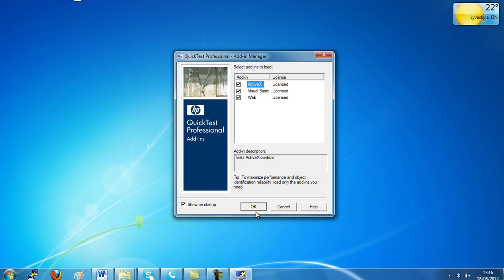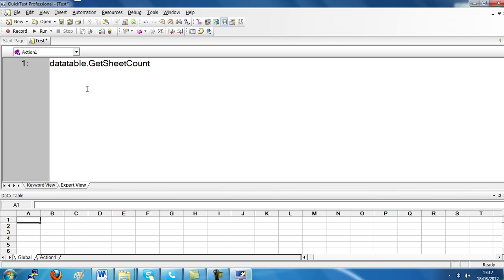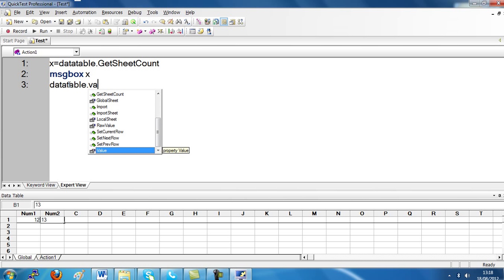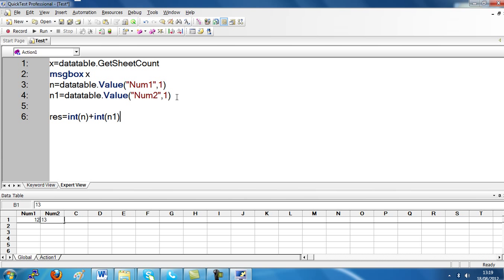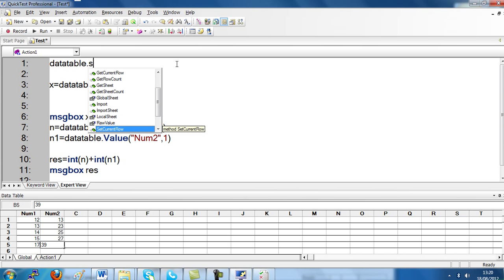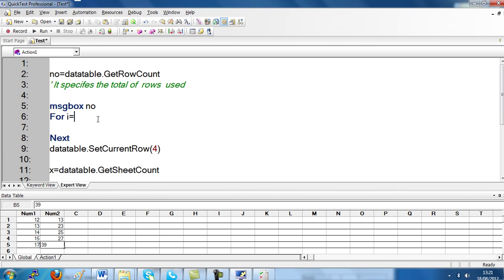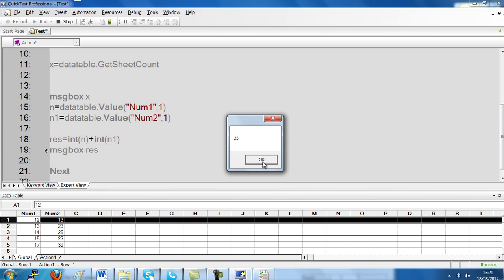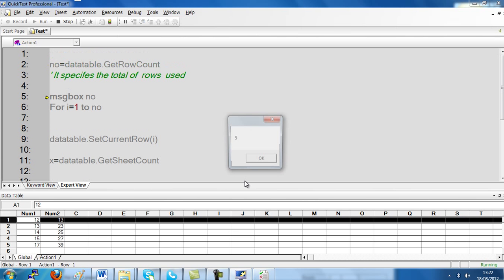QTP Datadriven test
QA Online Training @ Fortisofttech.com
Data driven test in QTP